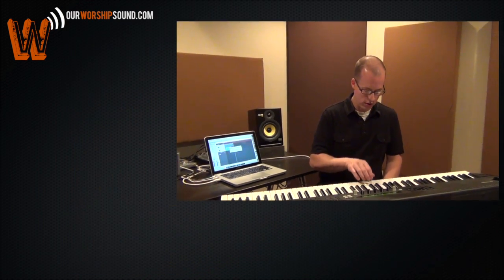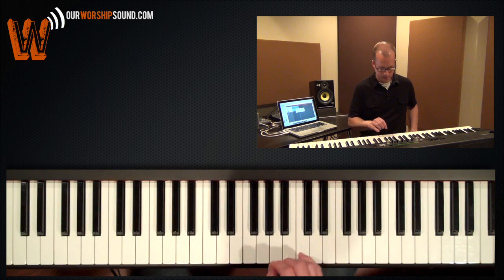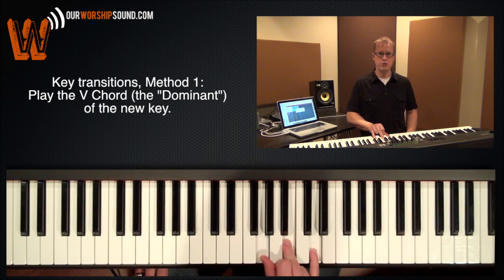Worship keyboard: Creating smooth key changes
Five tips for making smooth transitions between songs in different keys.
for my free worship EP